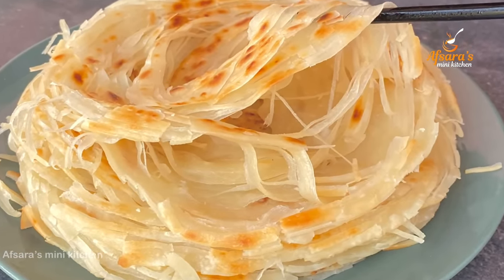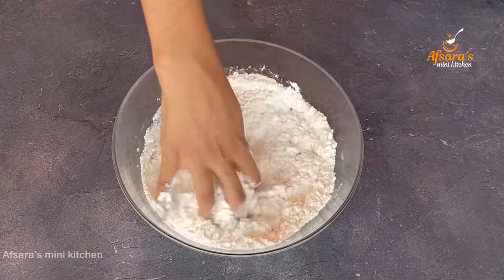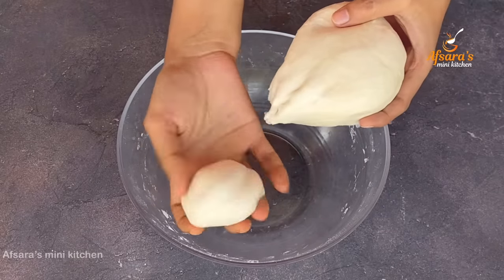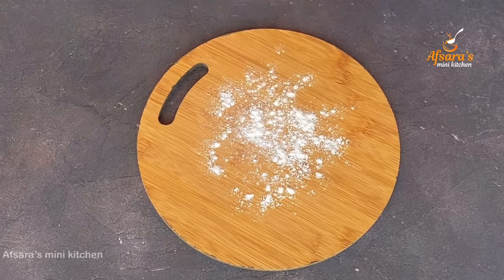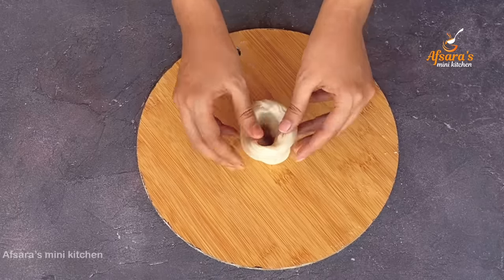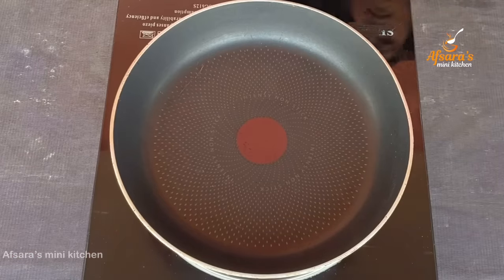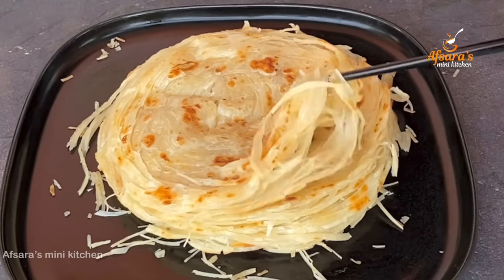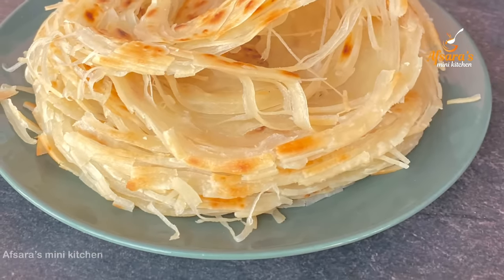লাচ্ছা পরোটা তৈরির রেসিপি | Lachha Paratha Recipe In Bengali | Paratha Recipe For Breakfast | Porota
লাচ্ছা পরোটা তৈরির রেসিপি | Lachha Paratha Recipe In Bengali | Paratha Recipe For Breakfast | Porota | how to make soft paratha at home | paratha recipe bangladeshi